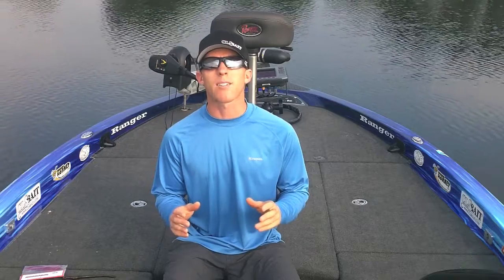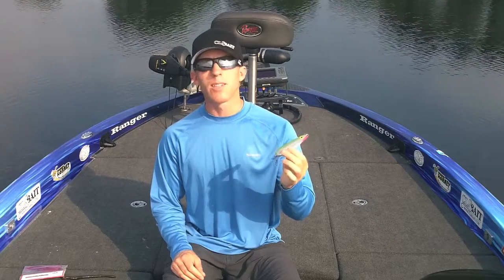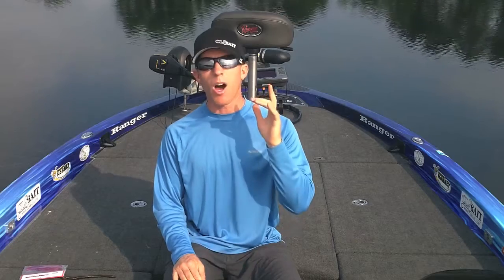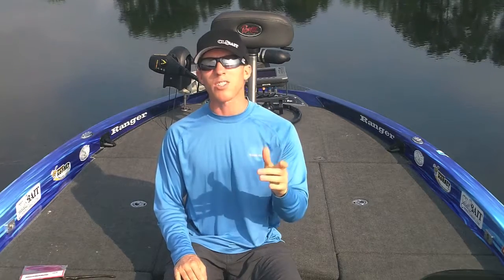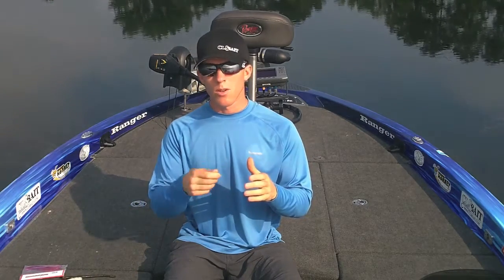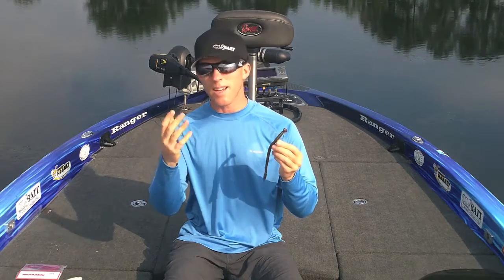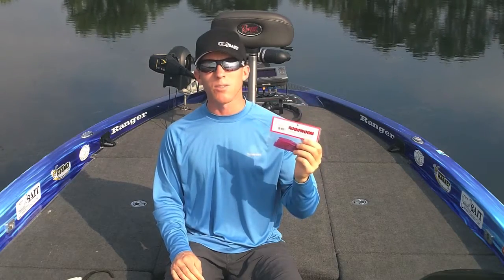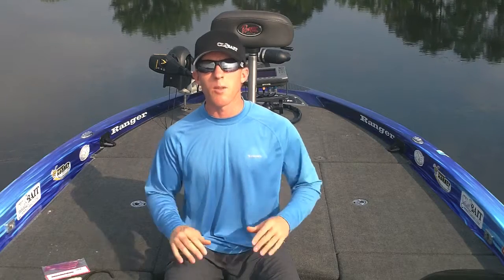Kevin Hawk - Ledge Fishinh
Kevin gives us some great ideas on Ledge Fishing